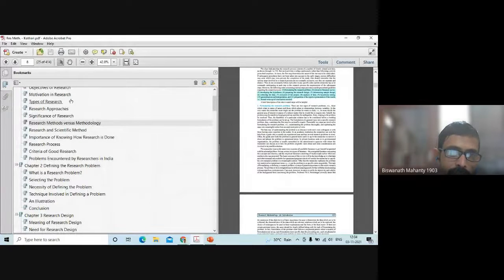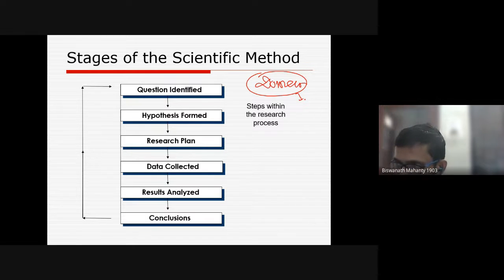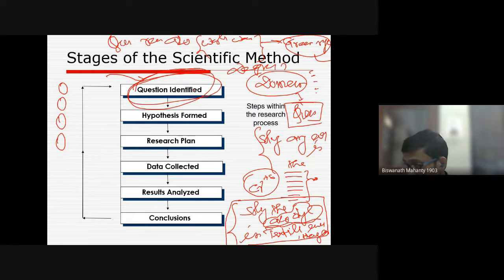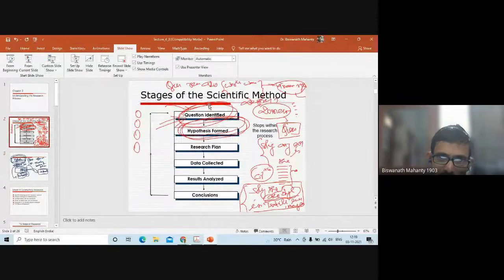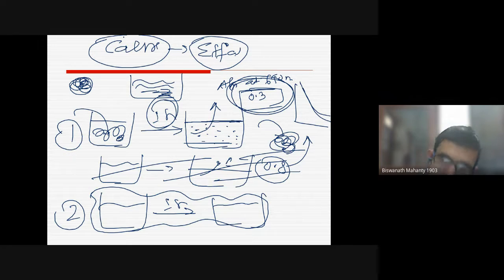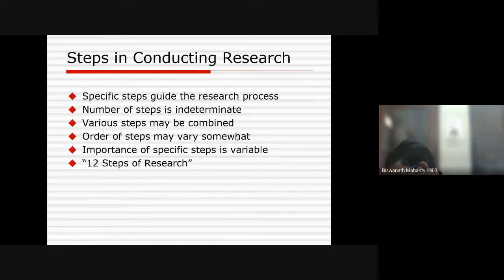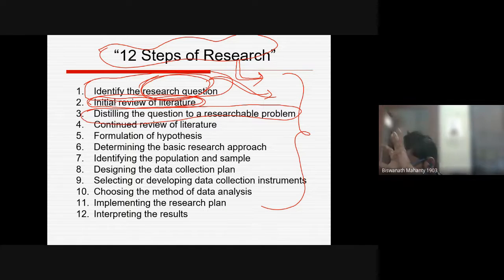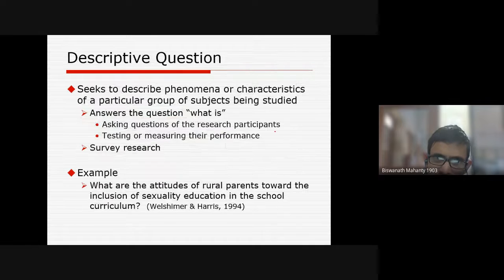Problem Identification and Formulation